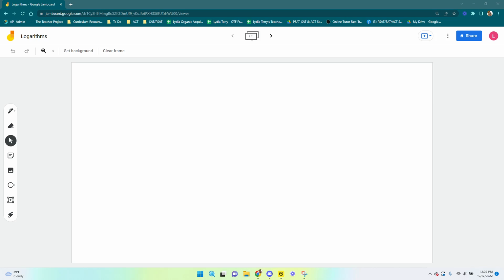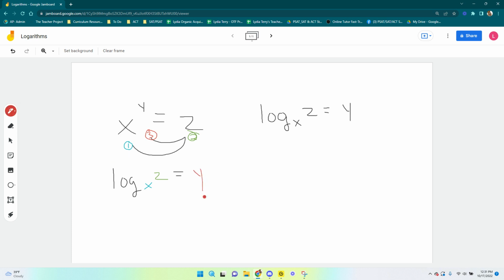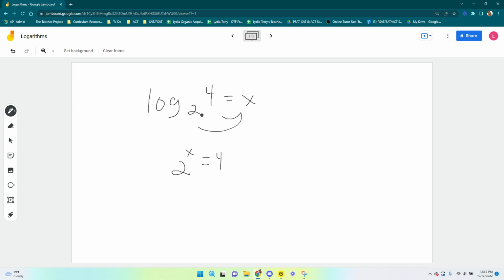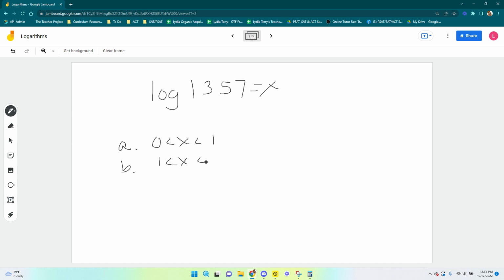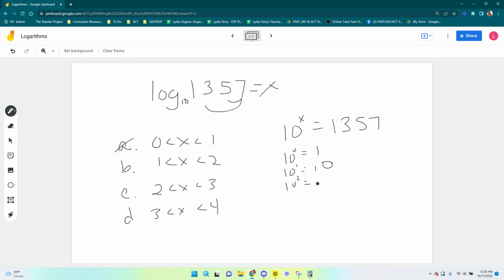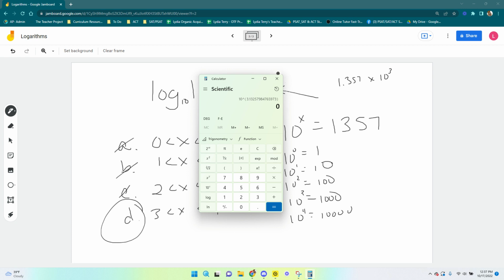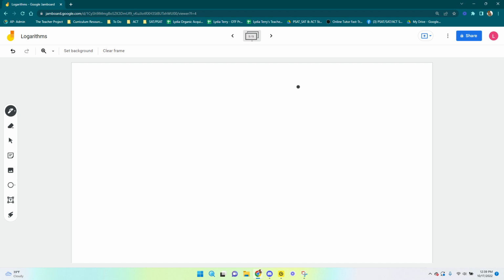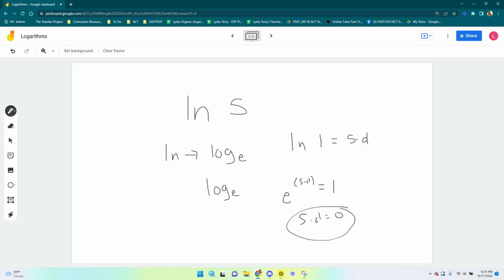Logarithms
M-3 ACT ONLY!

Most video lessons will belong to both the SAT & ACT playlist.  If a lesson does not apply to both tests, it will be noted.

When a video says "CORE" is it highly recommended that this video is NOT SKIPPED.  Even if you feel confident that you know the academic content, the discussion will be very beneficial for test prep.

If a video does not say "core," you can feel confident in skipping a video if you do well on the assessment test that accompanies the video.

These videos feature the "Cognitive Agency Approach" to test prep.  At Ampersand Prep, we develop "Cognitive Agency" which is the ability to combine academics, insight, and execution to problem solving.

We believe "Cognitive Agency" is the difference between a "good student / bad test taker" and a "good student / good test taker."

Cognitive Agency is not always taught in high school, however it is highly valued in college, which is why the SAT & ACT test for it.

To learn more about how the Cognitive Agency Approach to test prep can help you or your student, you can set up a free "Cognitive Agency Strategy Session" by using this link!

Hope to talk to you soon!